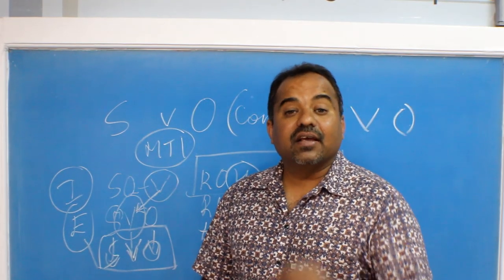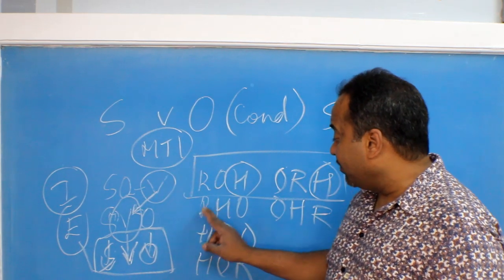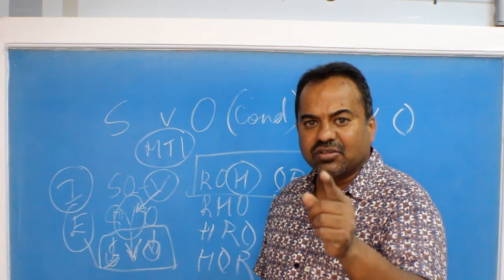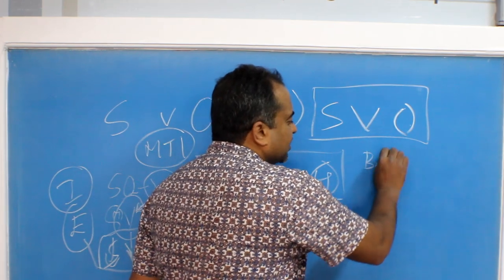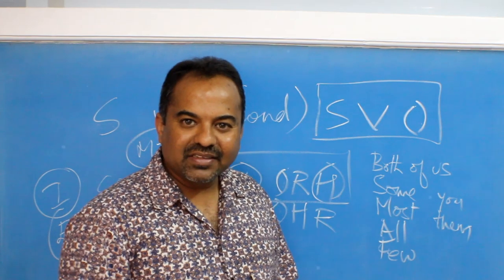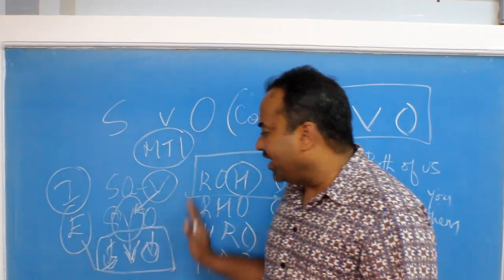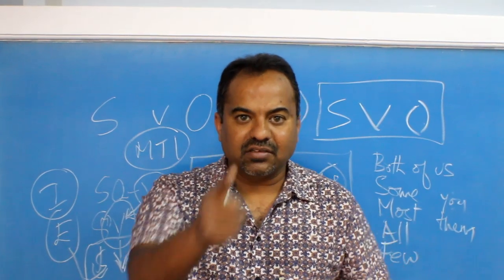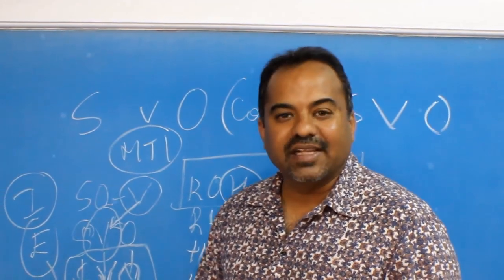Prakruthi N. Banwasi's (S1Epi20) English Improvement through Kannada (Mother Tongue)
Conditional Sentences Part 2: This episode starts with a recap of how many Alphabets are there in English. The second subject becomes the first subject in translation; in Conditional Sentences and in usage of 'Both/Some/Most/All/Few   of   Us/you/them'. These rules are followed by a Practice session of Conditional Sentences:

Conditional sentences are very important as they crop up many times when we negotiate and before we take decisions. Making Conditional sentences are difficult as they are complex sentences. SVO format used till now was simple but here the format is SVO (Condition) SVO.

Prakruthi N. Banwasi provides easy effective tips to improve one's existing command over English, linguistic ability, Contemporary Corporate Communication norms and Professional Behavior... These tips work wonders for people who aim to better their communication and thus optimize their effectiveness while minimizing their efforts. Better your existing ability to use English by watching this series.